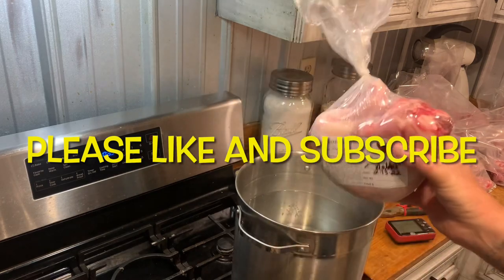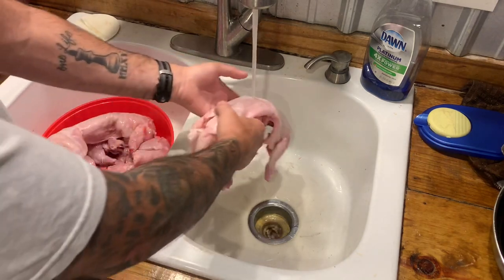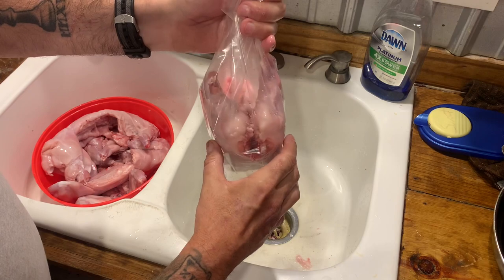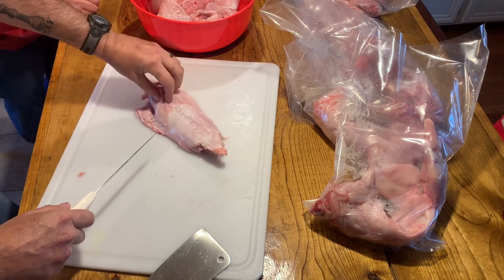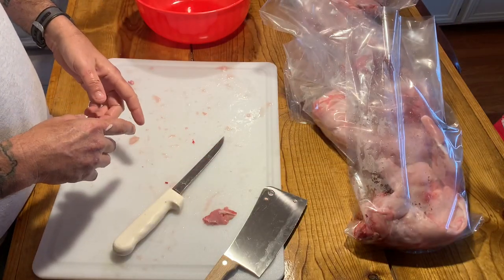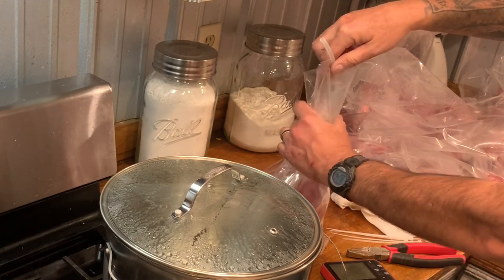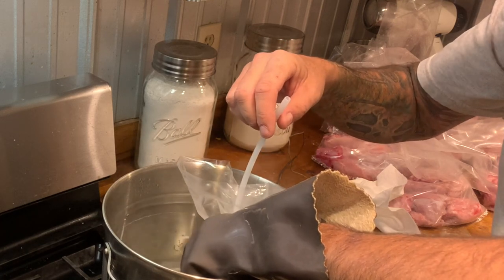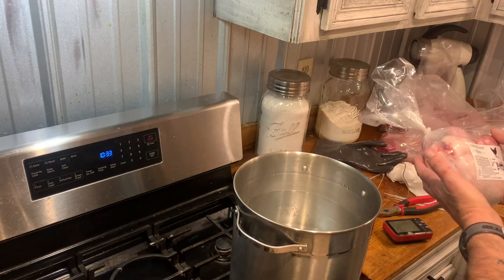Preparing rabbits for the freezer.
How to prepare rabbits for the freezer. We use 10” x 16” bags from Texas Poultry Bags.

Click below for rabbit processing video.